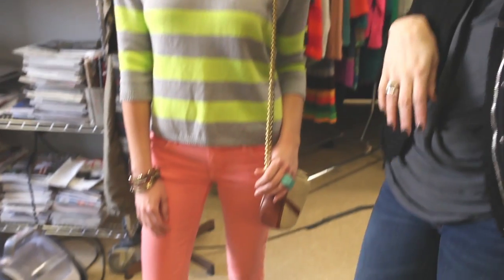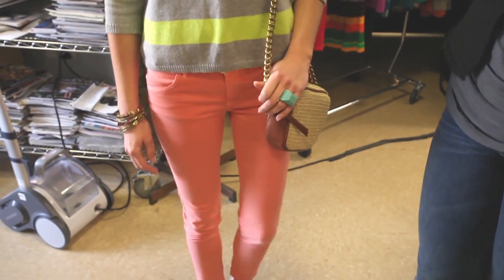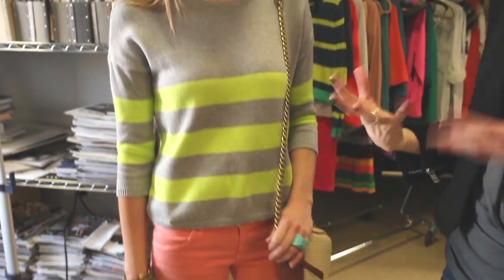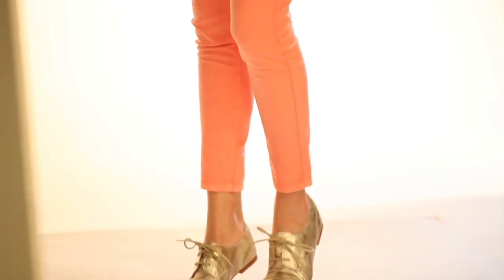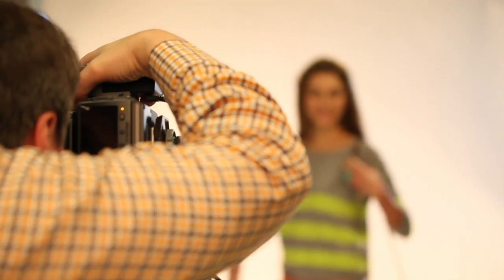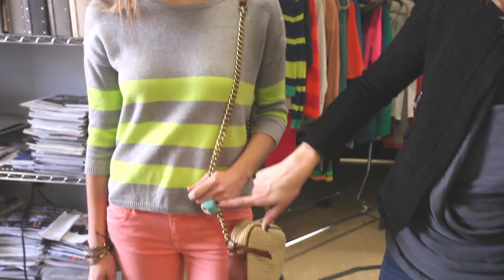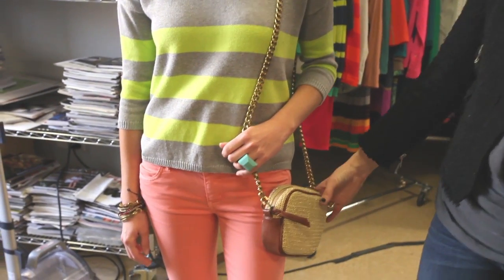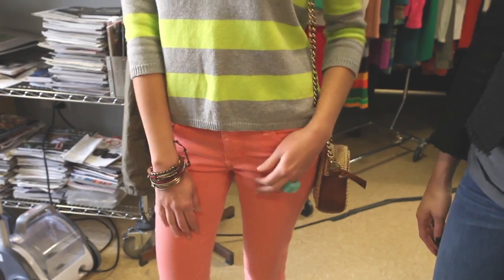GET THE LOOK: The Born Joely Metallic Oxford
Watch our stylist create this casual spring look featuring hits of neon, colored jeans and the classic (and trendy) Born Joely metallic oxford shoe.